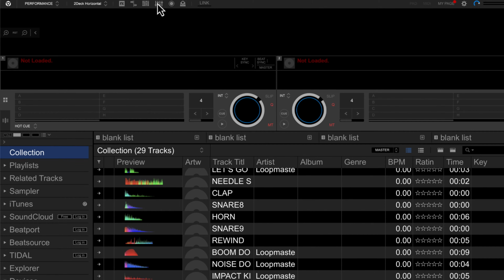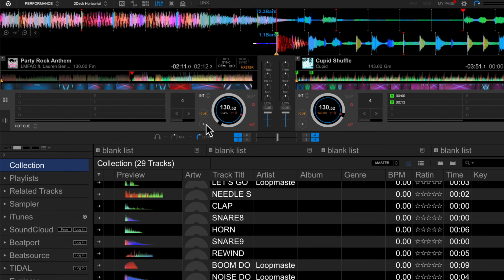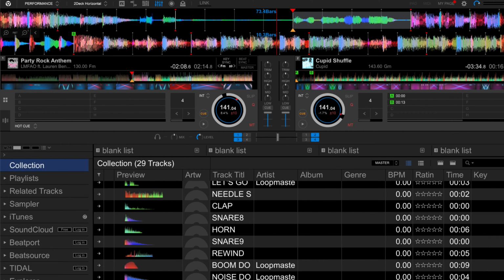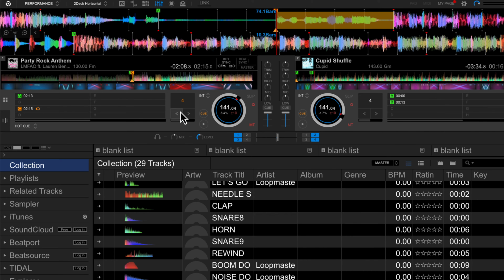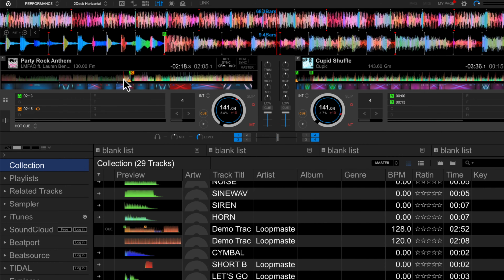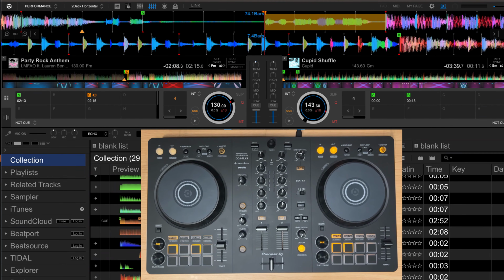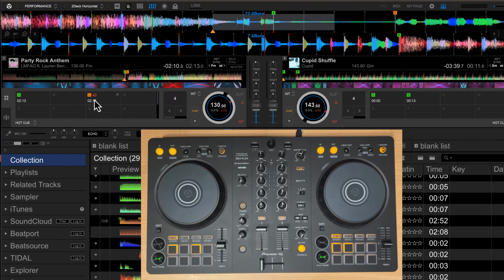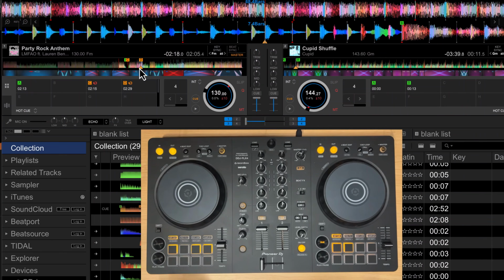Loop Catch for Wordplay Transitions [Rekordbox]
In this video, I'll explain how you can use loop catch/loop active for wordplay transitions in Rekordbox.  This means you won't have to press the "loop" button exactly at the time you want to set the loop (and possibly make a mistake); instead you can use loop catch to "activate" the loop and have the loop start when the track reaches that point.  Rekordbox also has a "loop active" button which will activate the next available loop.